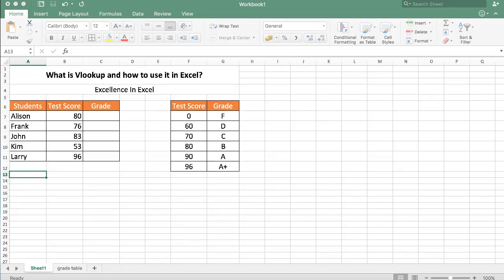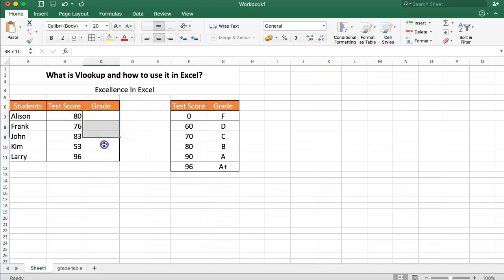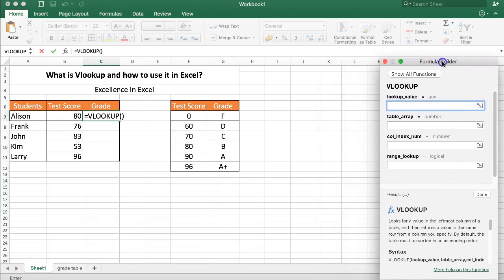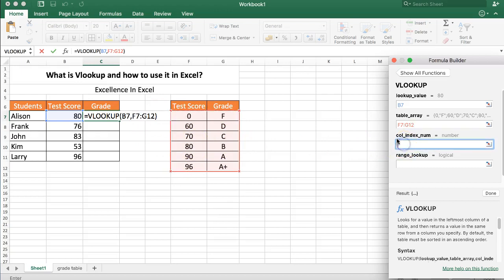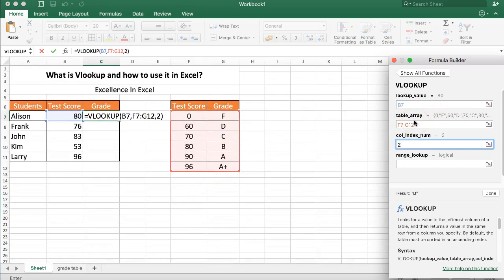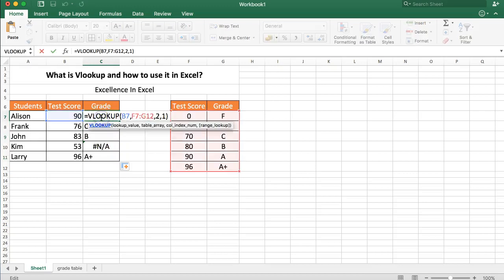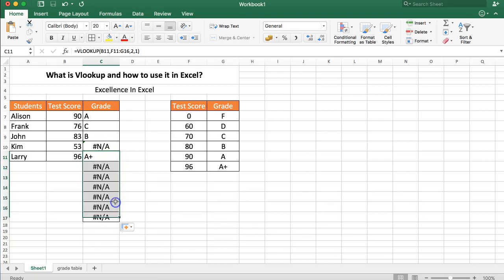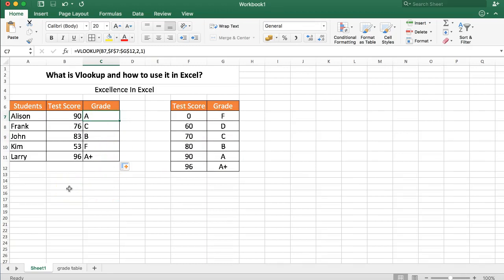What is VLOOKUP and how to use it in Excel (2018)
In this video we will answer the question what is VLOOKUP and how to use it in Excel? The VLOOKUP helps you to extract specific values from a vertical list. It is one of the most used tools.